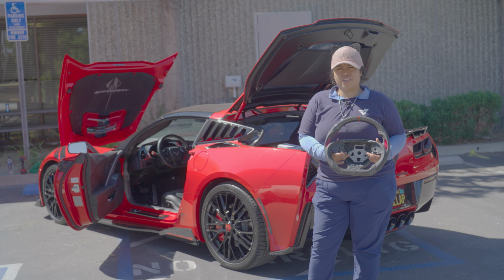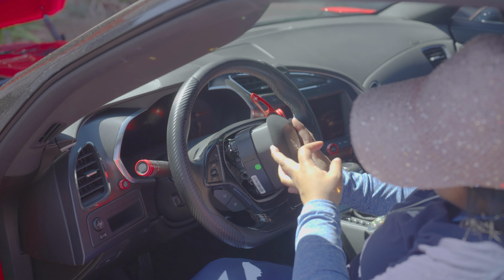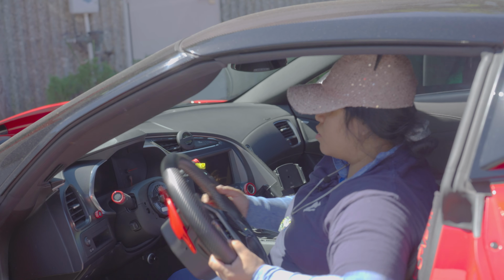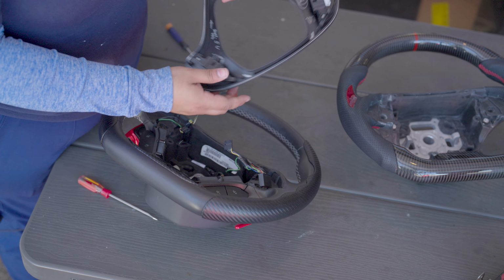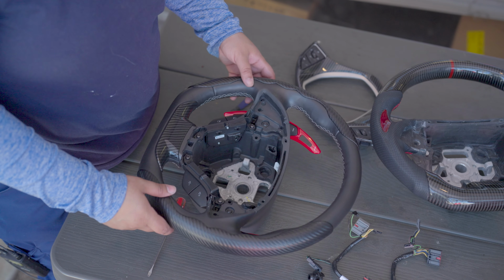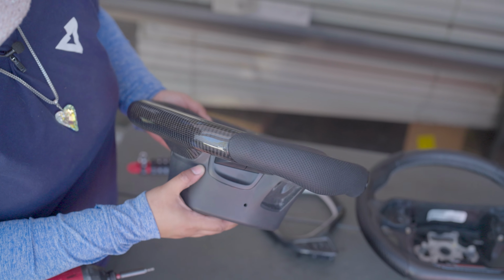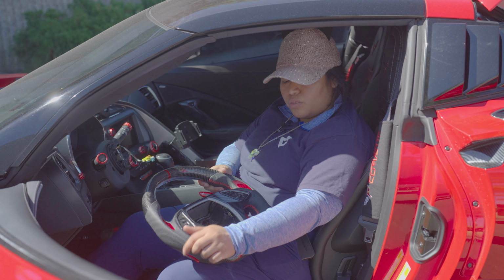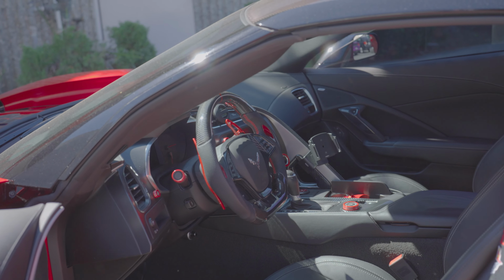Vicrez Carbon Fiber OEM Steering Wheel vz102114 | Chevrolet Corvette C7 2014-2019 | INSTALLATION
🛒 Vicrez.com
✈️ shipping worldwide
✅ Use vicrez + vicrezvinyl + vicrezperformance ✅